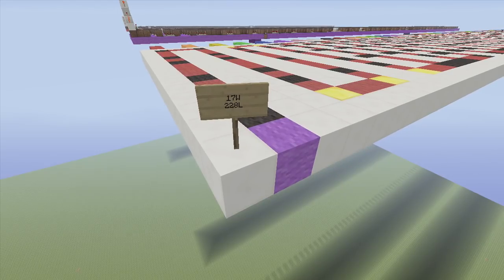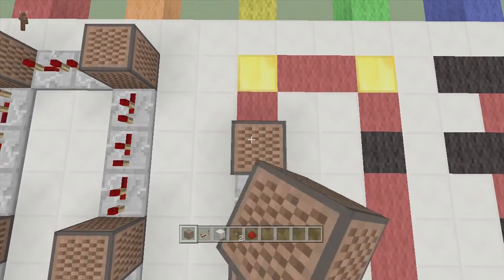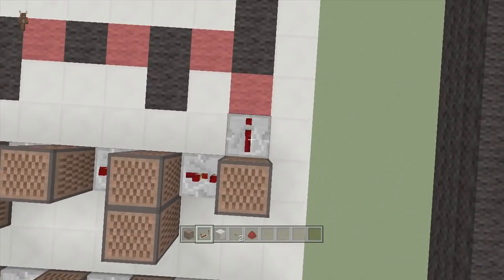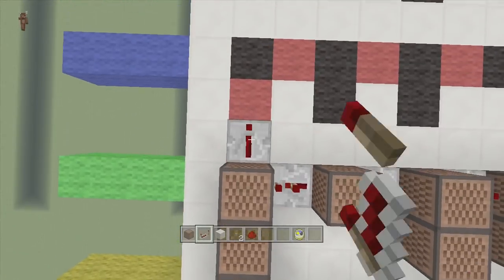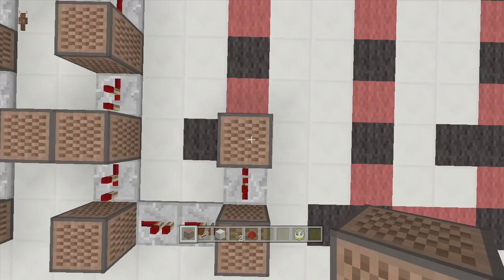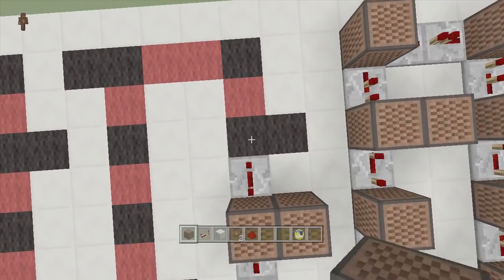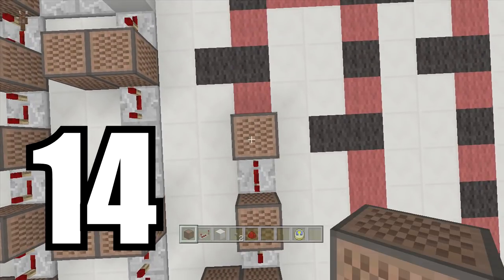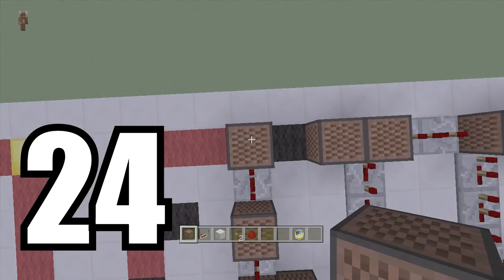FIVE NIGHTS AT FREDDY'S SONG! - "Note Block Tutorial" Part 1 (Minecraft)